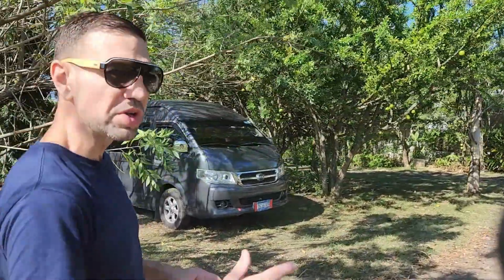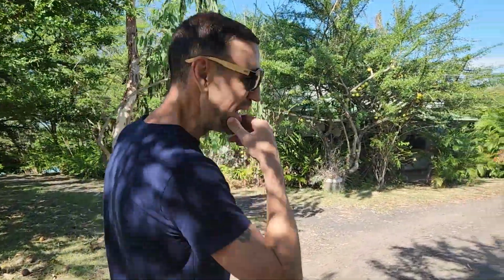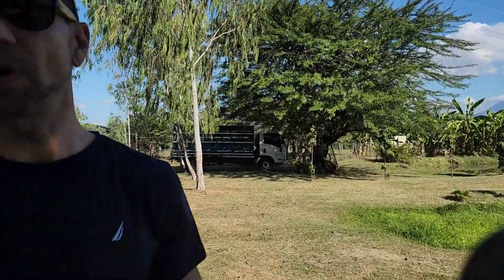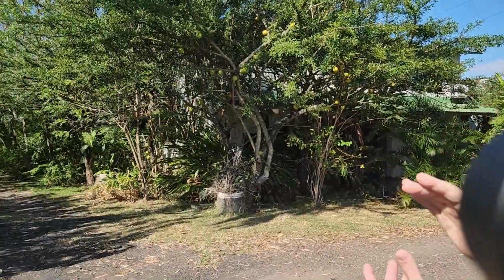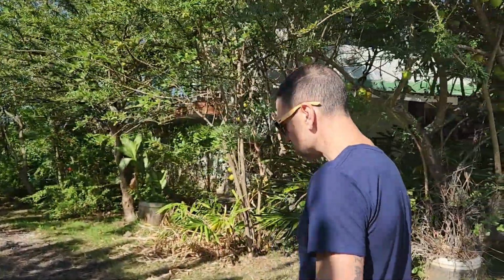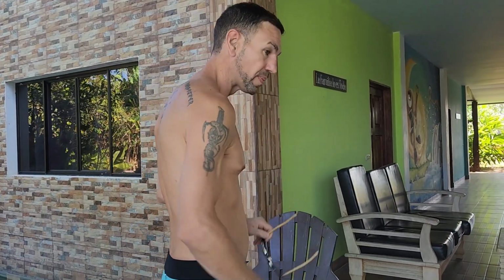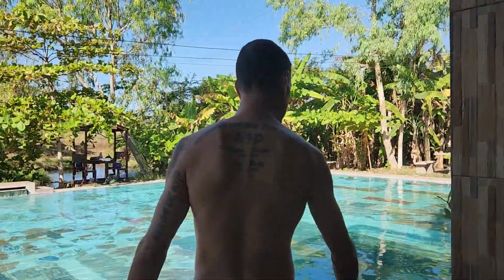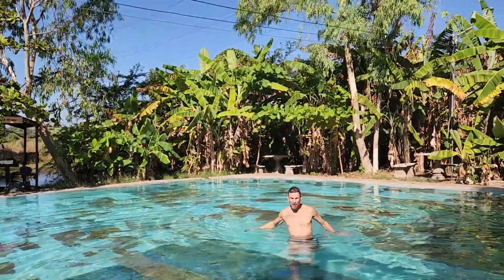Hot Spring Real Estate Investment El Salvador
Your trusted guide to Real Estate in El Salvador!
With our deep rooted connections YOU GET unrivaled understanding of the Real Estate Market In El Salvador!

We provide coverage of the most sought-after investment opportunities in the country.
Through our expert analysis and insider tips, we ensure that you're equipped to make the best investment decisions.

Every video we produce is designed to empower you, with the insights you need to navigate the Salvadoran Real Estate market.
Our commitment to transparency and honesty ensures that you always get accurate, and actionable information.